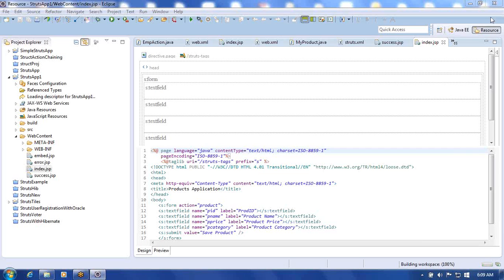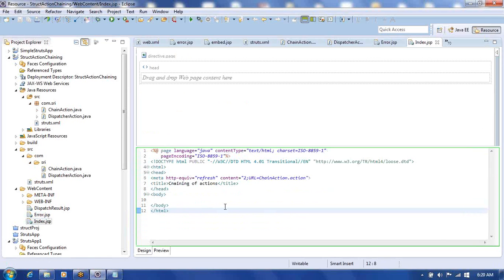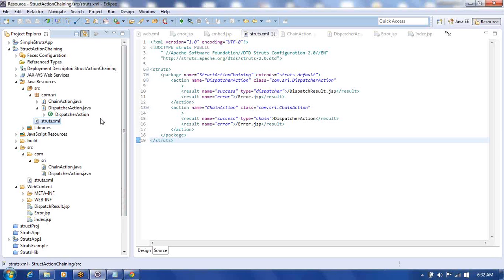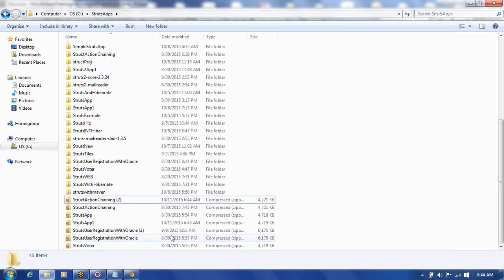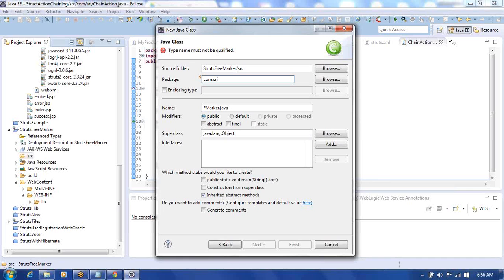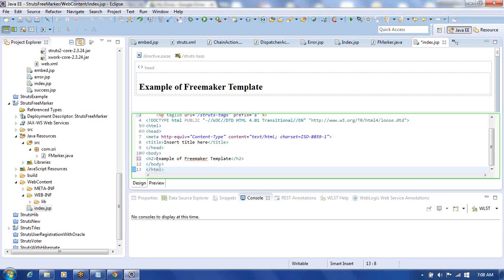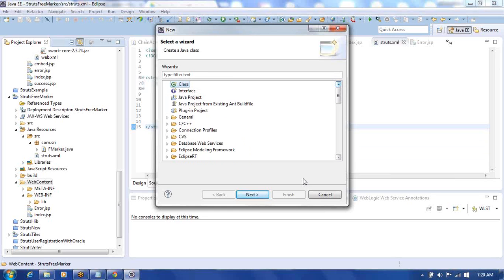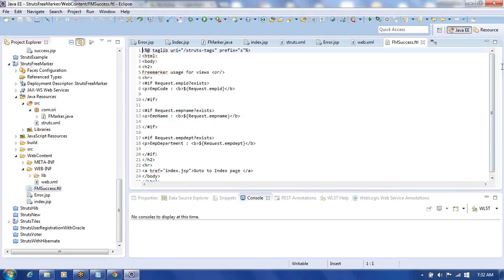java struts 2 3